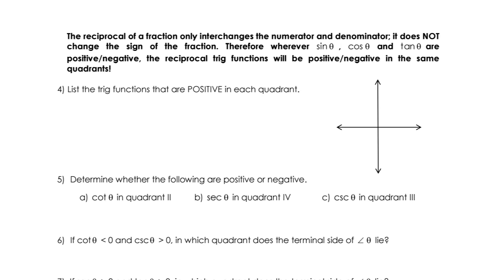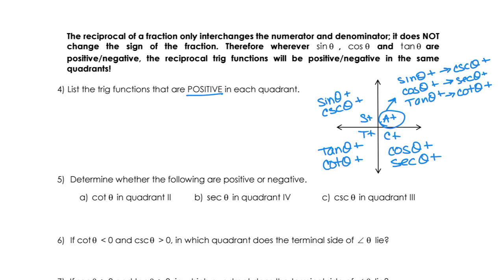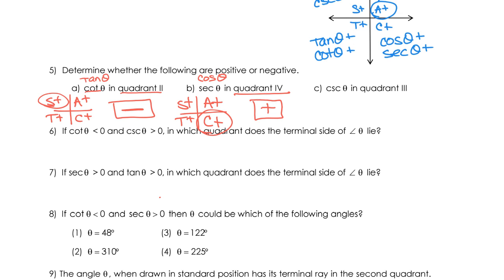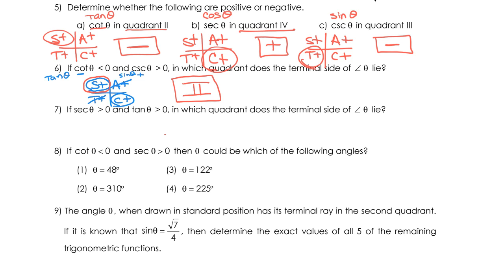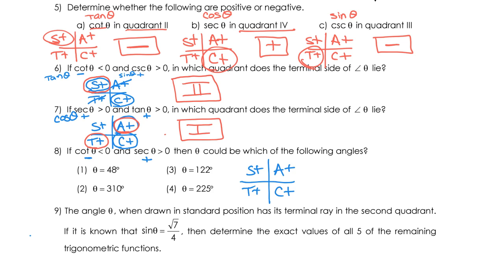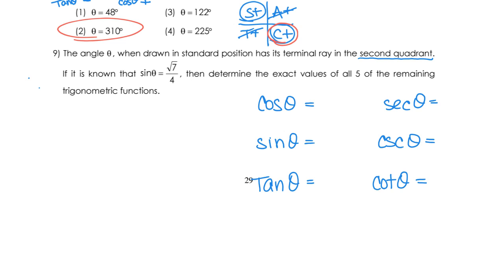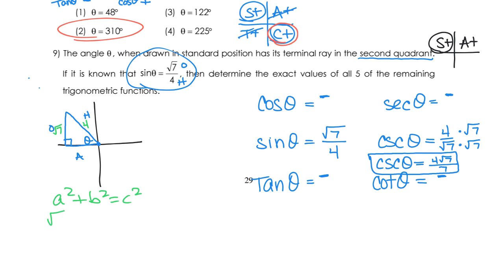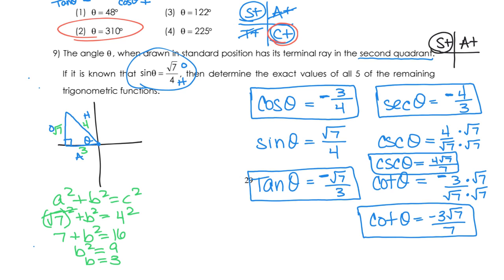A2 Unit 11 Day 9 Notes (2)